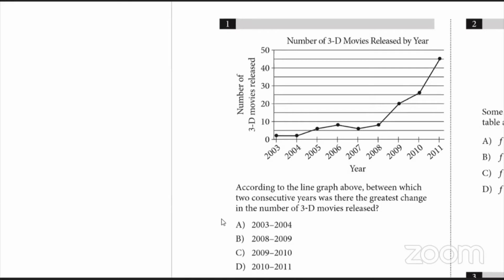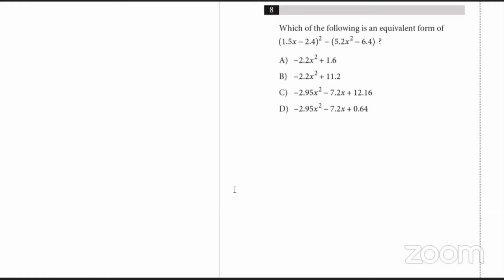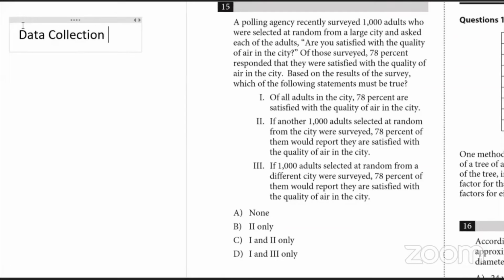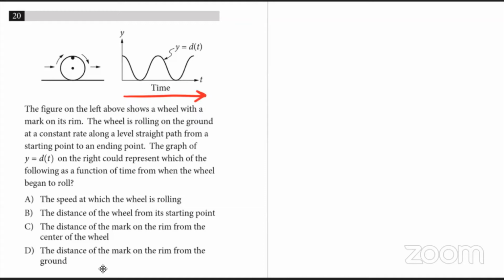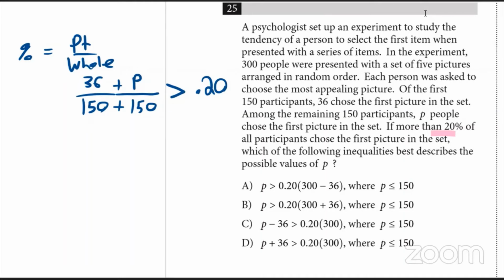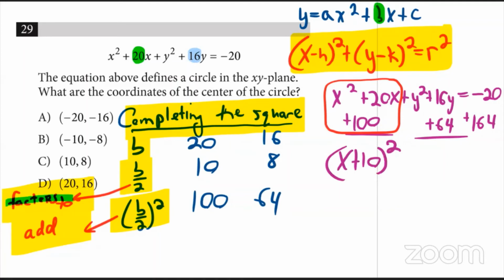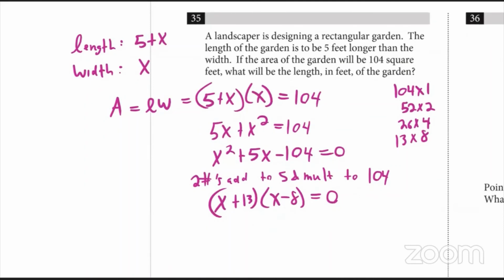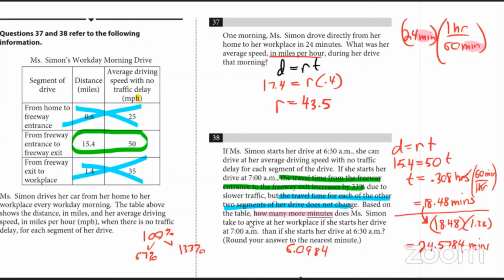SAT Practice Test 5 Math Calculator (Section 4) Answer Explanations/Walkthrough – SAT Prep